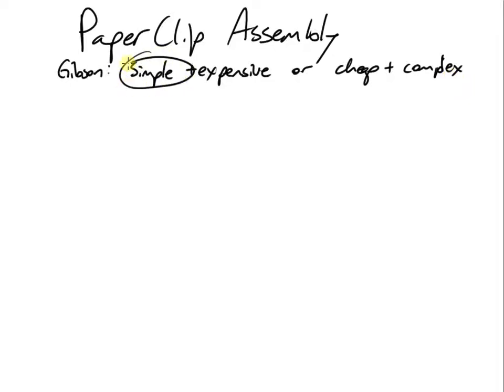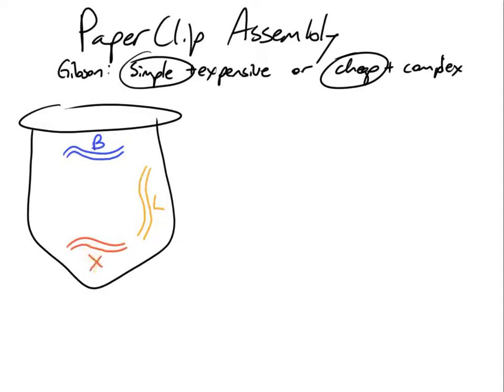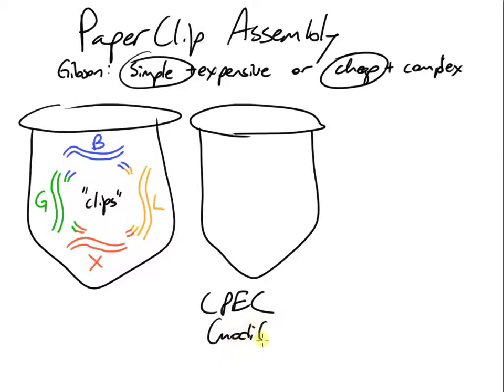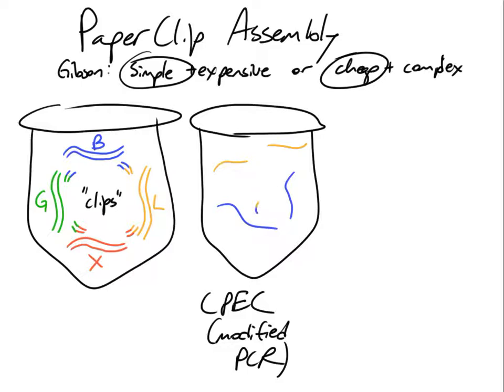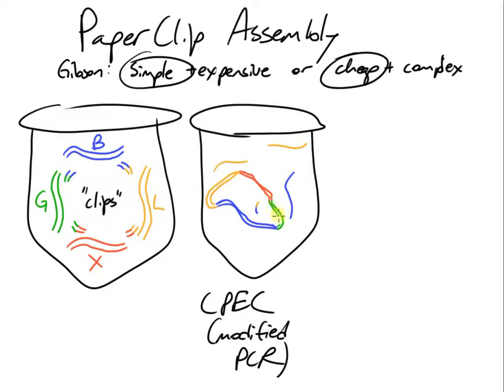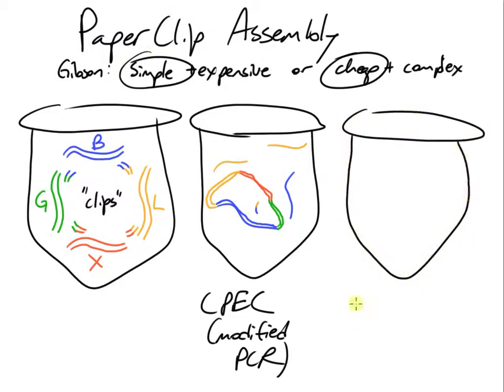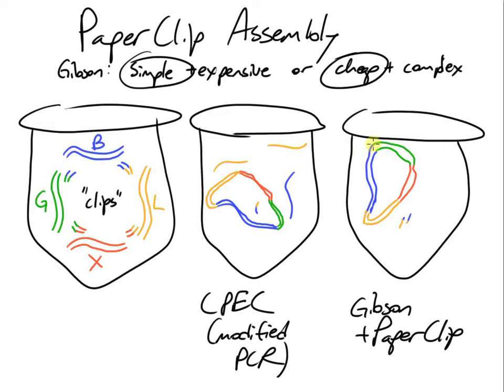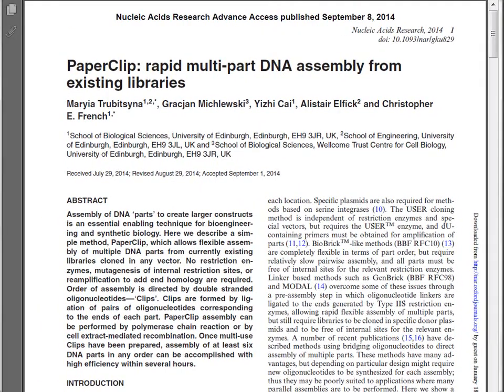PaperClip DNA Assembly - Part 1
This is Part 1 of a quick introduction to PaperClip DNA Assembly, published by Trubitsyna et al. in 2014 and introduced to iGEM by the Edinburgh team.  This video introduces the use of "clips" with standard iGEM parts (or any double-stranded DNA) and assembly via either CPEC (modified PCR) or Gibson protocols.